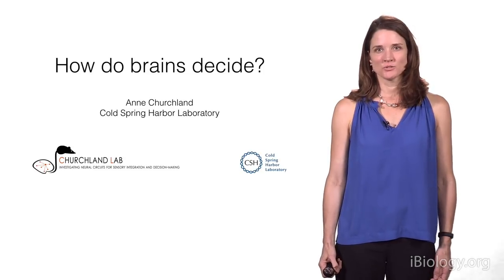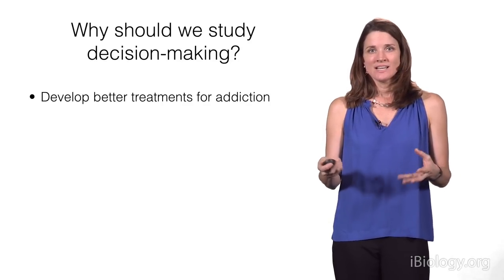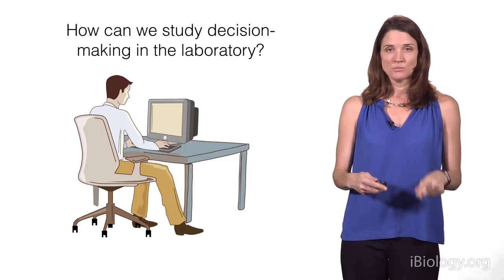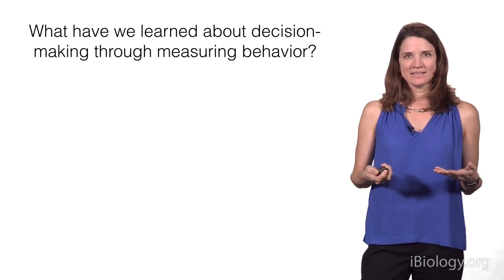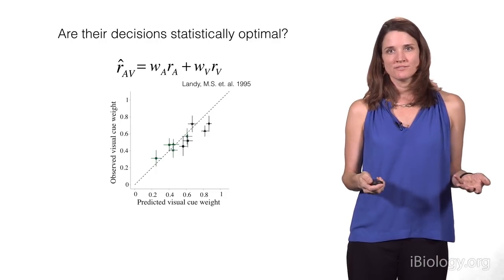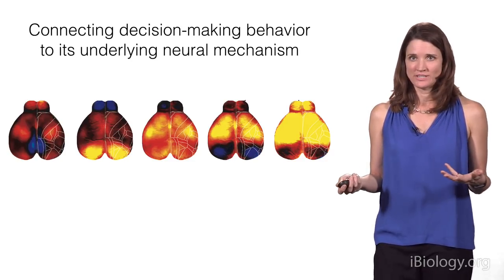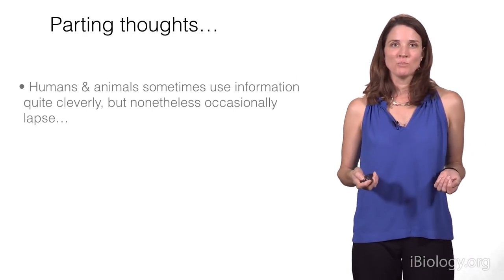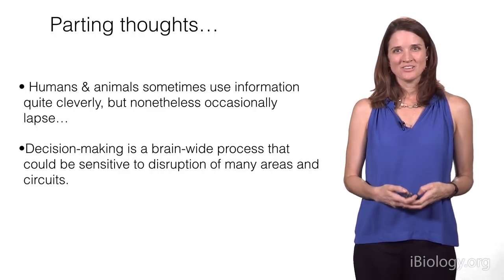Anne Churchland (CSHL) 1: How do brains decide?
Anne Churchland shares her research on what happens in the brain when it makes decisions.

How do brains make decisions? In this seminar, Dr. Anne Churchland tells us why understanding decision-making is important, and outlines common approaches to study decision-making in the lab using a variety of mammals. She describes findings that suggest accurate decision-making results from a combination of visual and auditory stimuli in both humans and rats, and tells of the discovery of an explore-exploit tradeoff that allows rats to respond optimally to changing environments. Dr. Churchland then outlines the major methods for tracking neural activity in the brain and shows how they have been used to determine that many brain areas are active during decision-making. She ends her talk with an overview of new directions in the field.

In her second talk, Churchland outlines her group’s studies of the relationship between decision-making and action. She notes that in addition to methods to track neural activity, high-resolution videos of the decision-making process in mice provide valuable movement data. Using labeled calcium to visualize neural activity across the dorsal cortex, Churchland’s group measures that maps of the visual world are represented up to six times in each mouse brain! The Churchland group also found that neural activity appeared to be the same across novice and expert decision-makers. They developed a mathematical model to predict the influence of numerous variables on neural activity and found that movement-related variables accounted for a greater proportion of the variance in neural activity than decision-related variables. Specifically, spontaneous (non-instructed) movements had the greatest predicted influence on neural activity. They then validated their results at the single-neuron level using two-photon microscopy. Dr. Churchland ends her talk by highlighting a significant remaining question: what are the neural differences between novice and expert decision-makers?

Speaker Biography:
Anne Churchland is an Associate Professor at Cold Spring Harbor Laboratory. Her research group studies the neural circuits that underlie decision-making in mice and rats. Churchland received a B.A. from Wellesley College and a PhD in Neuroscience from the University of California, San Francisco.  She began her research on decision making while she was a post-doctoral fellow with Dr. Michael Shadlen at the University of Washington.

Churchland has received the McKnight Scholar Award, PEW Scholar in the Biomedical Sciences from the Pew Charitable Trusts, and the Klingenstein-Simons Fellowship in the Neurosciences from the Simons Foundation and the Esther A. and Joseph Klingenstein Fund.